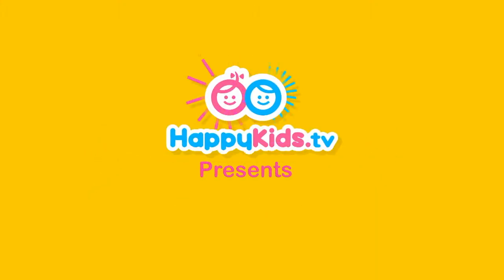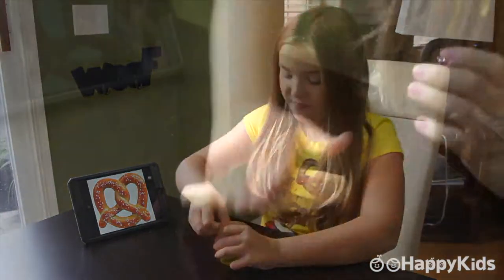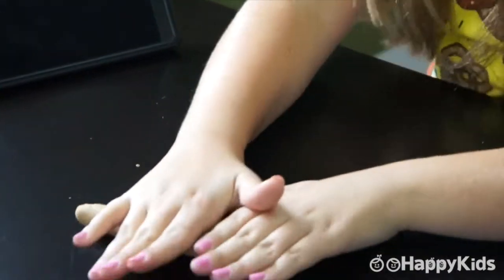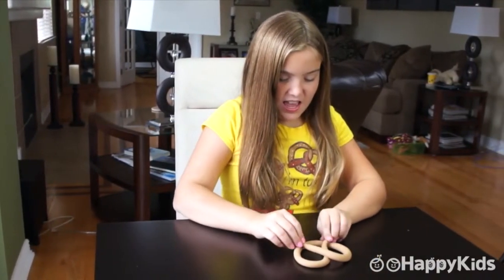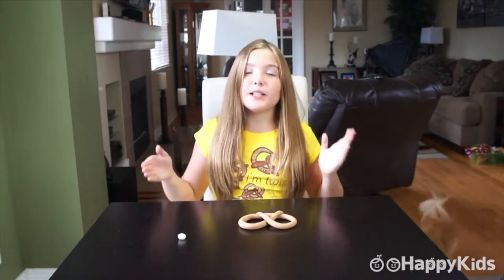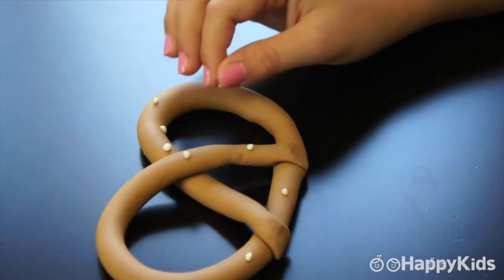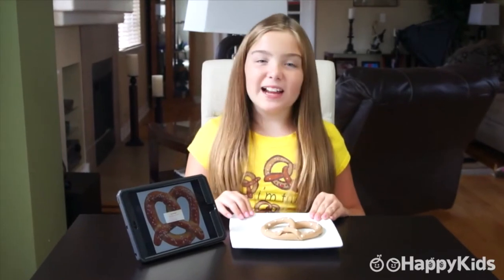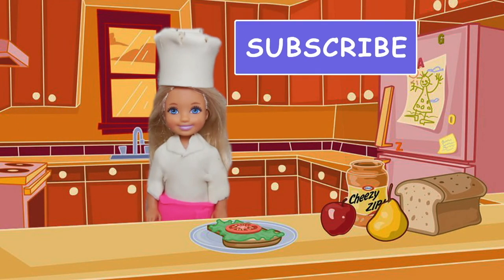Play Dough Pretzel | PlayDough Crafts | Kid's Crafts and Activities | Happykids DIY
Back To School Play Dough Pretzel !! Play Dough Pretzel are here and its time for some fun! How about Creating Pizza?  how about a Play Dough Pretzel ! Come on and learn how to create your Minion, then find out how you can make your creation a gift.

Welcome to the creative world of HappyKids.tv DIY.

Happykids DIY is the place where children get their hands dirty and let their imagination run wild to discover the artist within them. Come join us as we create new and fun do it yourself projects with paper, clay, play dough, building blocks, lego, and more. Each art project is child friendly and easy to follow for kids of all ages. So join us every week and get inspired to create something new.

As a parent, you can trust our video to keep your children's imagination intrigued and help them find their inner creativity in a safe and friendly environment.